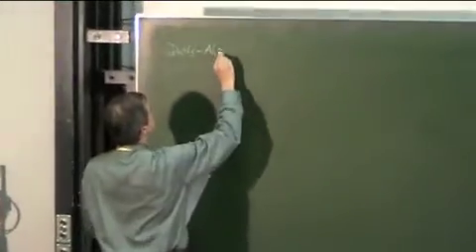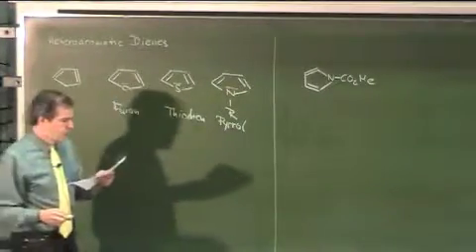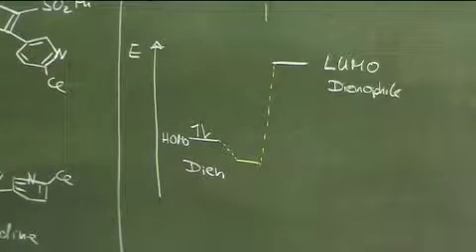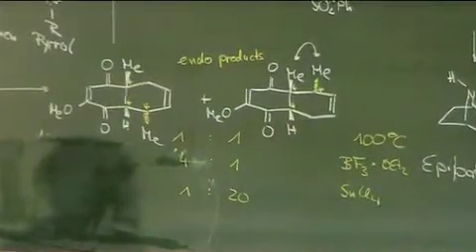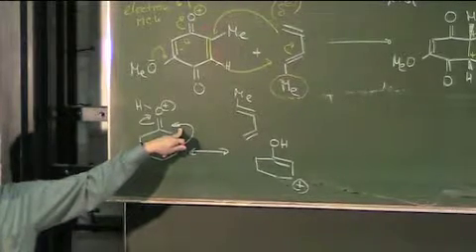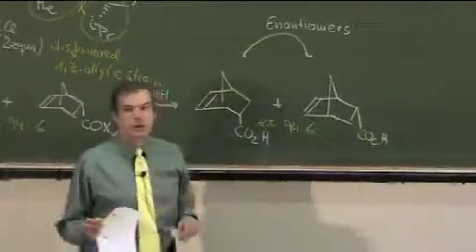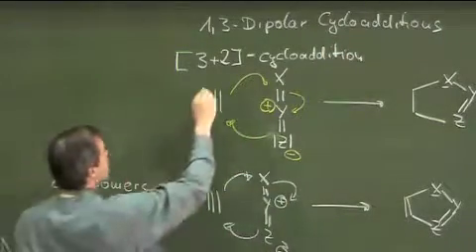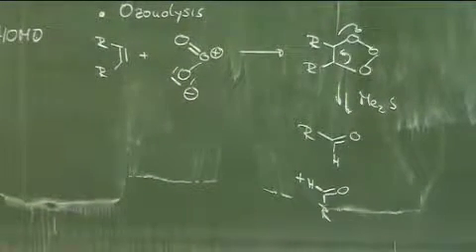Thermal Cycloadditions: Hetero-Diels-Alder Reactions, Prof. Reiser, Lecture 10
Online class in Advanced Organic Chemistry designed for Semesters 5 and 6 Bachelor Chemistry. Also suitable for the first and second Master Semester.